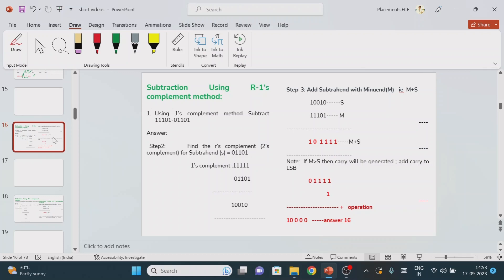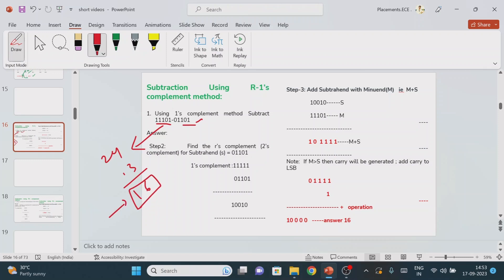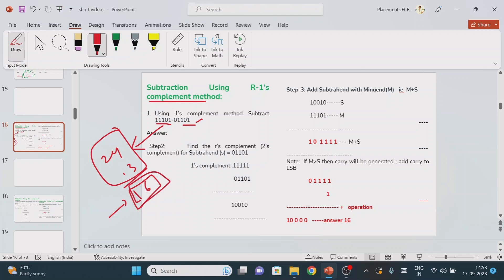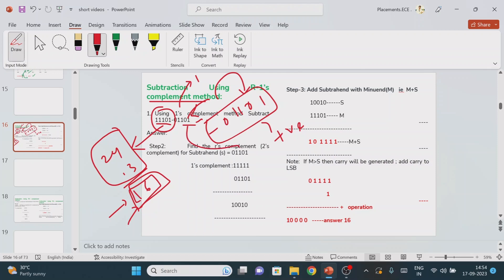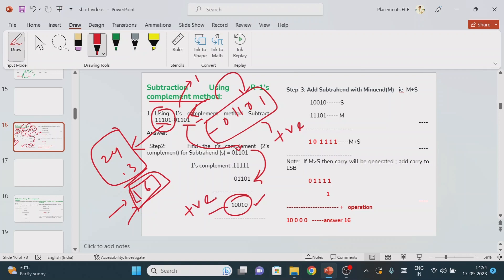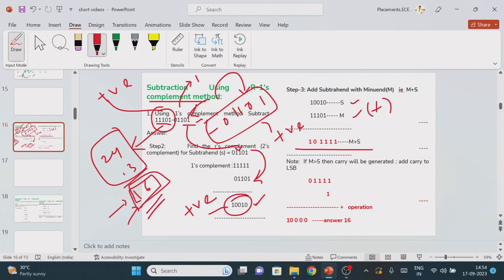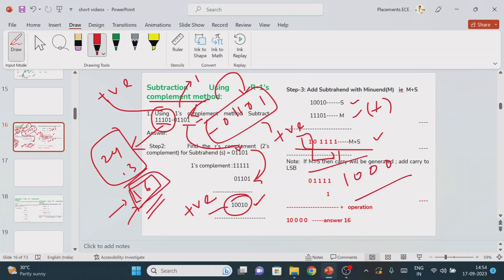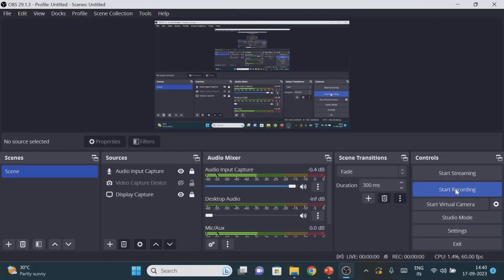7. 1's complement subtraction using Shortcut method